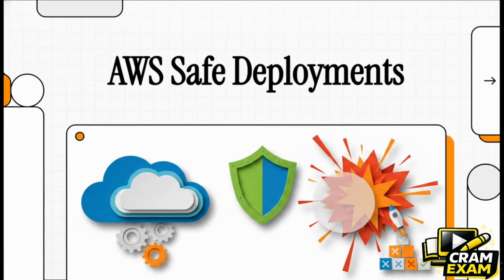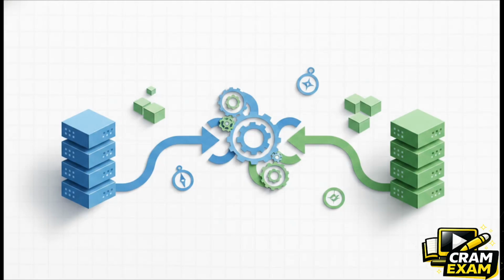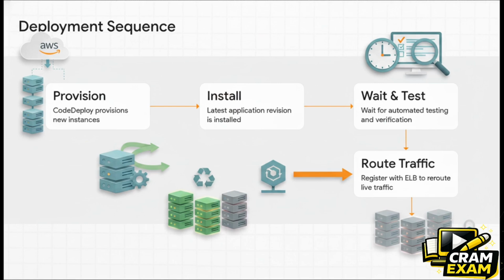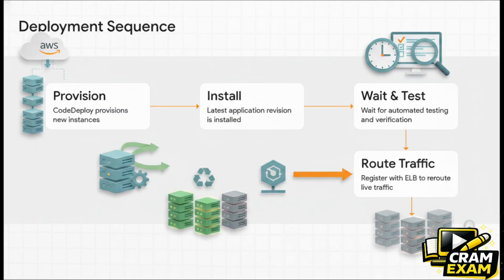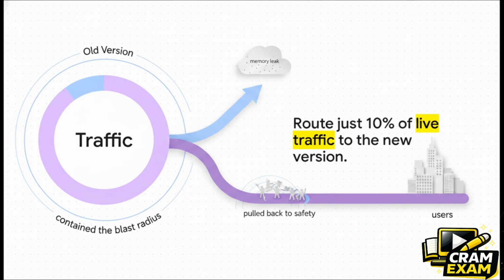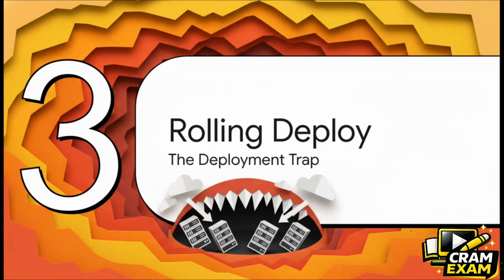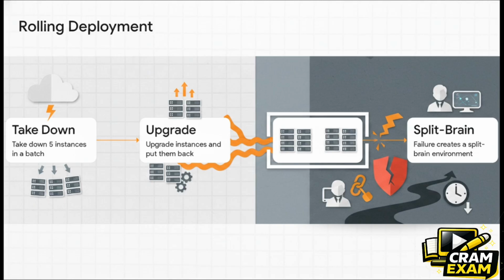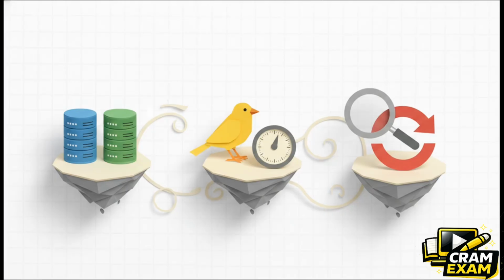Why Good AWS Engineers NEVER Deploy Straight to Production | DVA-C02 Ep 26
Why do experienced AWS engineers avoid deploying new code directly into live production environments, and why are deployment strategies like Blue/Green and Canary deployments critical for preventing catastrophic outages in modern cloud systems? This lesson explains how safe deployment strategies reduce production blast radius, how traffic shifting works behind the scenes, why automatic rollbacks are essential for zero-downtime deployments, and how observability and deployment monitoring protect production environments for the AWS Certified Developer Associate exam (DVA-C02).

In this video, you’ll learn:

* Why deploying directly to production is dangerous
* What production blast radius actually means
* How Blue/Green deployments work in AWS
* Why Blue/Green deployments reduce deployment risk
* How traffic switching works with Elastic Load Balancers
* Why Blue/Green deployments support zero-downtime releases
* How AWS CodeDeploy manages Blue/Green deployments
* What Canary deployments actually do
* How traffic shifting gradually exposes users to new code
* Why Canary deployments reduce production impact during failures
* How Lambda aliases support Canary-style deployments
* Why API Gateway staging variables help isolate environments
* What Rolling deployments actually do
* Why Rolling deployments can create split-brain environments
* The difference between Blue/Green, Canary, and Rolling deployments
* How deployment monitoring protects production systems
* Why observability is critical during traffic shifts
* How CloudWatch metrics help detect deployment failures
* Why automated rollback systems are essential for production safety
* How CodeDeploy automatically reroutes traffic during failures
* Why production deployments require continuous monitoring
* Real-world examples of failed deployments and large-scale outages
* How deployment strategies improve operational reliability
* Common AWS Developer Associate exam traps involving Blue/Green deployments, Canary deployments, Rolling deployments, Lambda aliases, traffic shifting, CloudWatch monitoring, deployment rollback strategies, and production safety